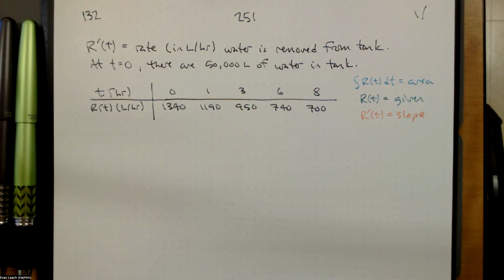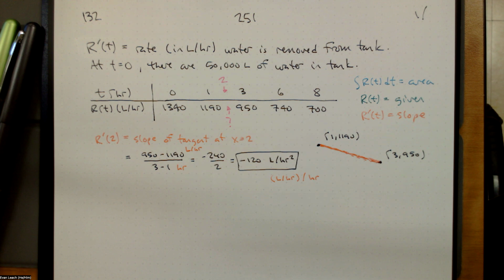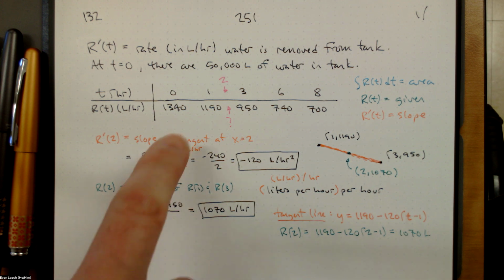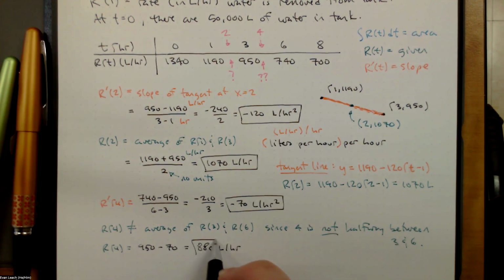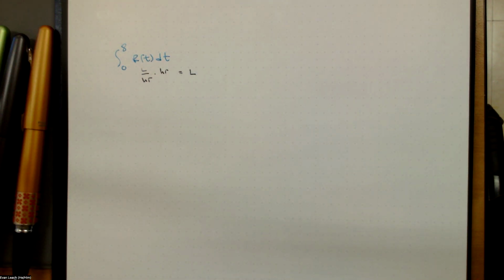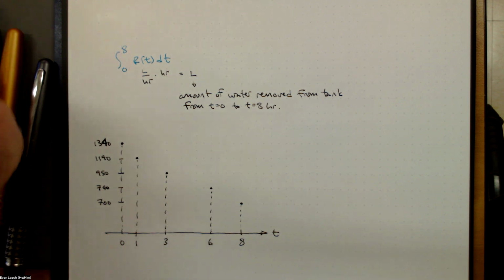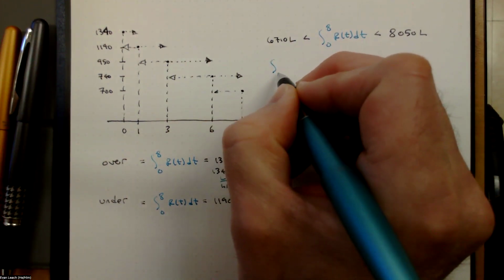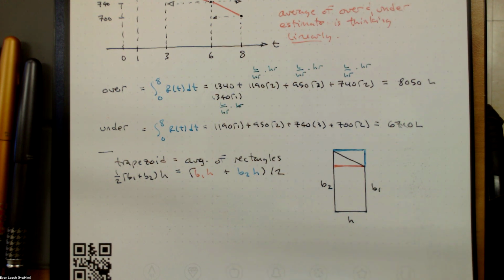251.132.1 Everything 4, Part 2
In this video, we go over some details from yesterday's problem.